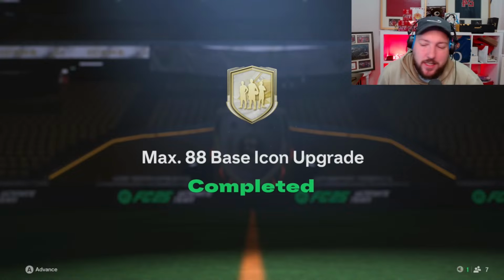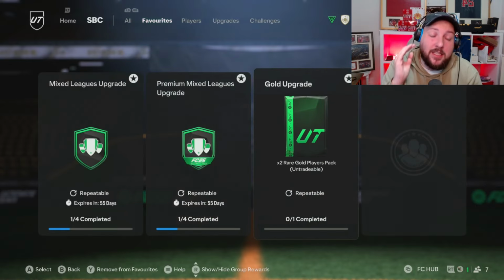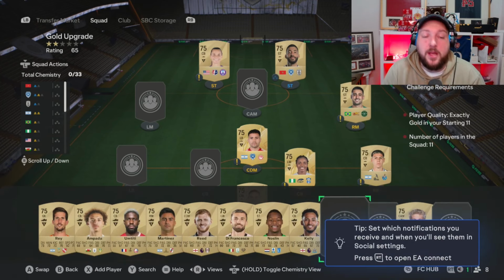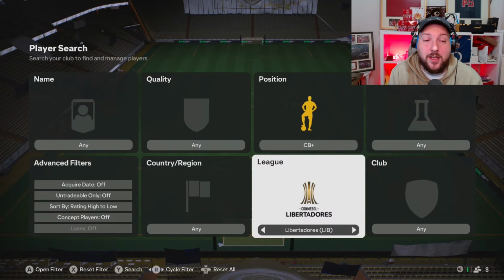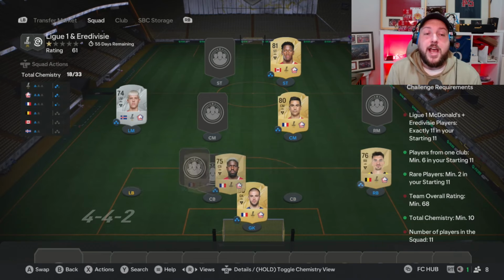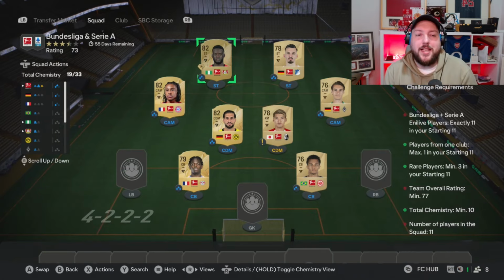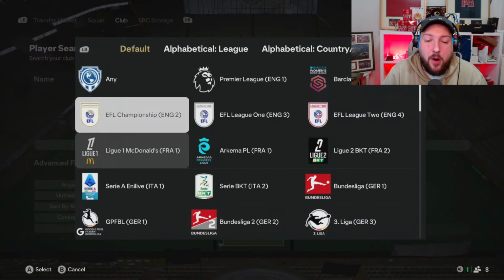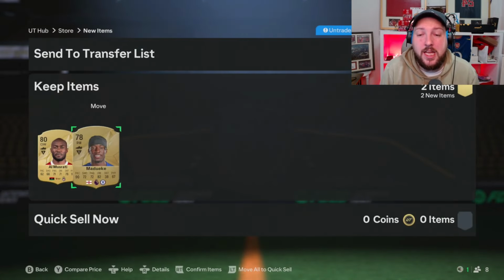How to GRIND MAX 88 BASE ICON UPGRADE SBC!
In today's video i show you how to craft the max 88 base icon upgrade sbc in fc 25.
The cheapest, safest and most reliable FC25 coins, please and the code is "nannik"